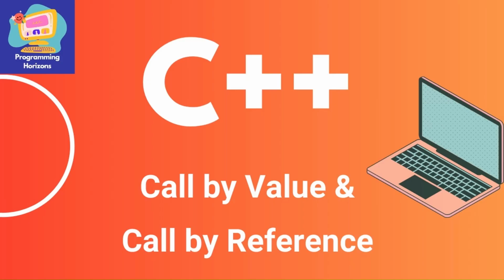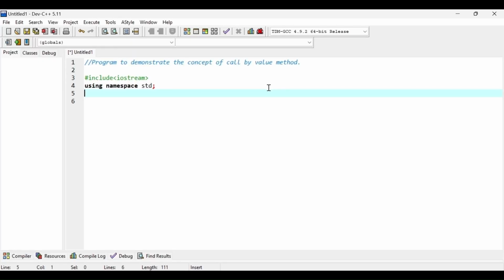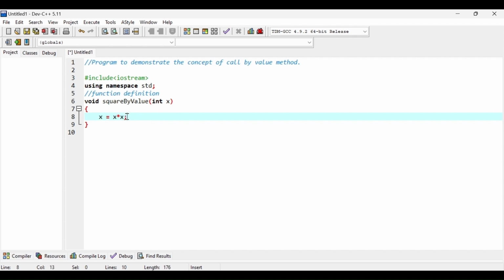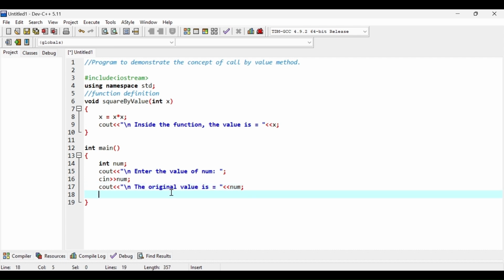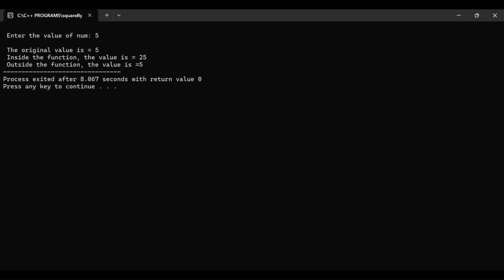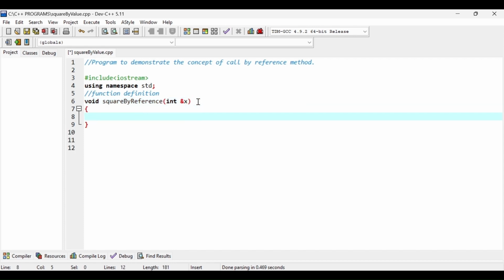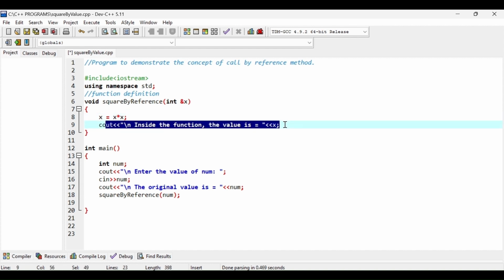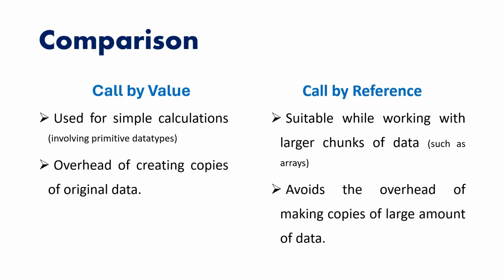C++ Call by Value & Call by Reference Explained with Examples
Learn the difference between Call by Value and Call by Reference in C++ with simple Examples and clear explanations in this beginner-friendly tutorial. Understand how parameters are passed in C++ functions and see step-by-step examples of both call by value in C++ and call by reference in C++.

Timestamps:
1:22 Program to explain the concept of call by value in C++
5:52 Program to explain the concept of call by reference in C++
9:24 Comparison of call by value and call by reference in C++

By the end, you’ll be able to confidently apply both techniques to write more efficient and effective C++ code.